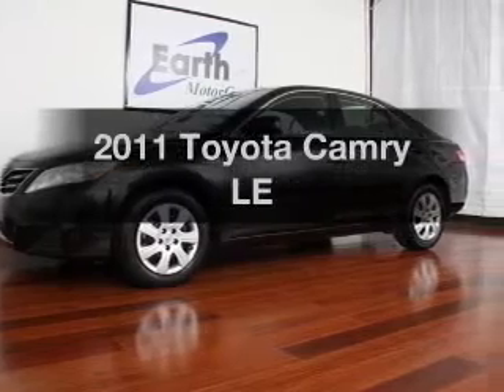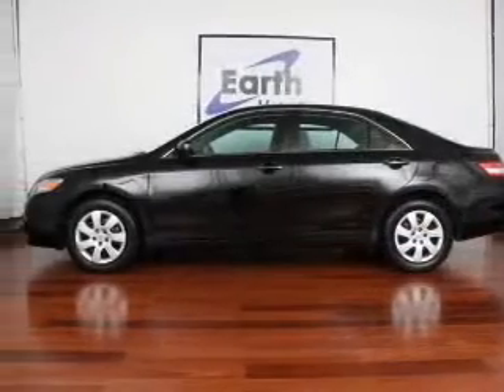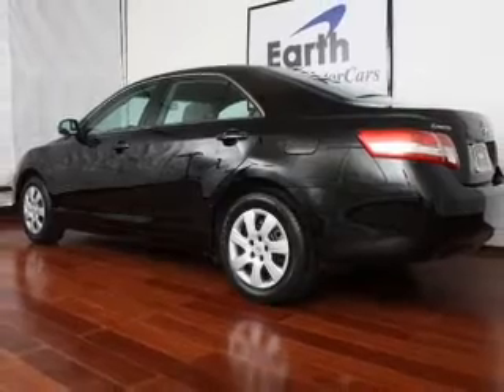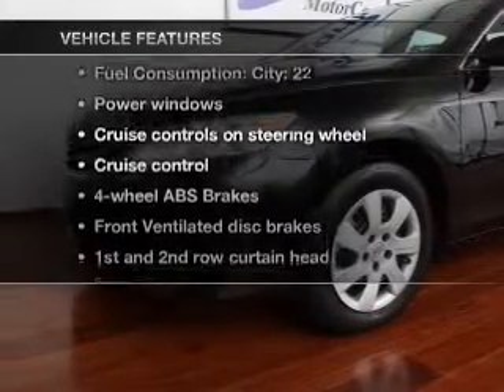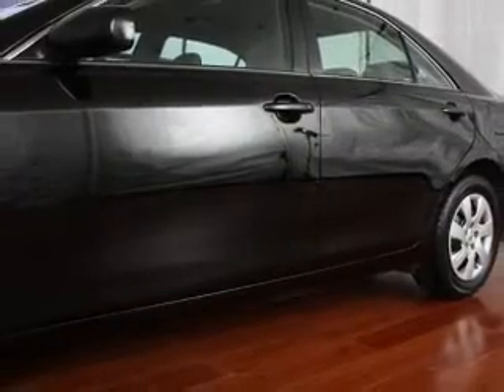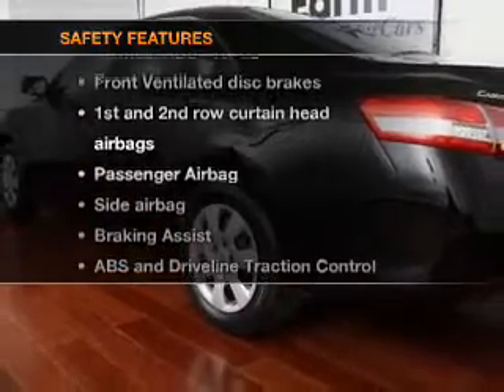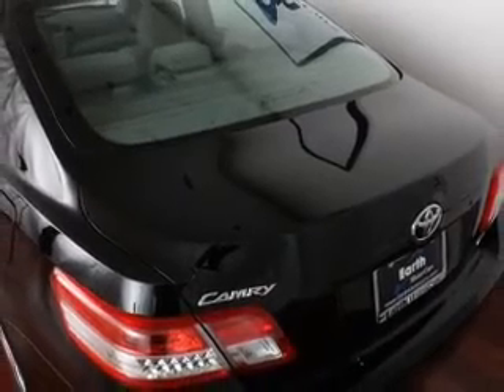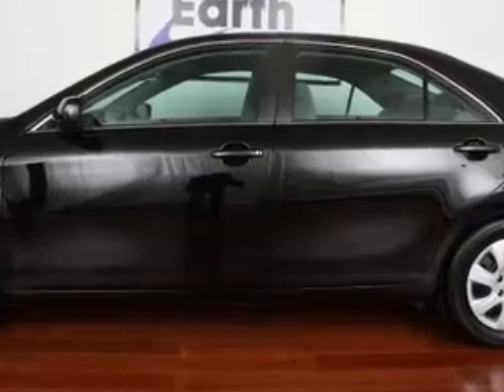2011 Toyota Camry - Addison TX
Year: 2011
Make: Toyota
Model: Camry
Trim: LE
Engine: 2.5 liter inline 4 cylinder 16 valve
Transmission: 6-Speed Automatic
Color: Black
Mileage: 32380
Address:
16410 Midway Road